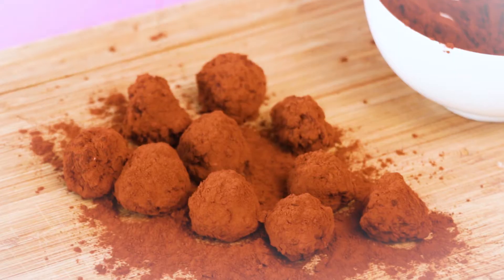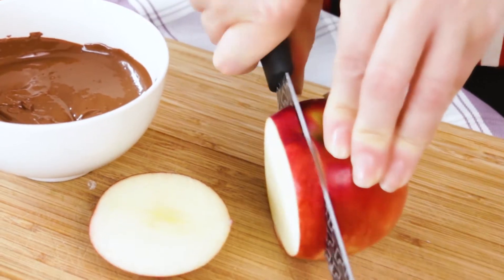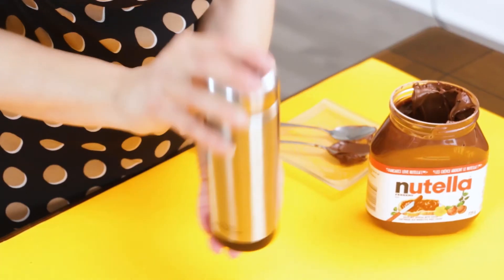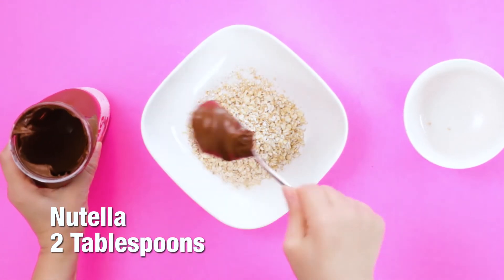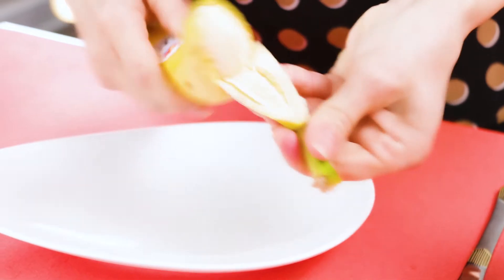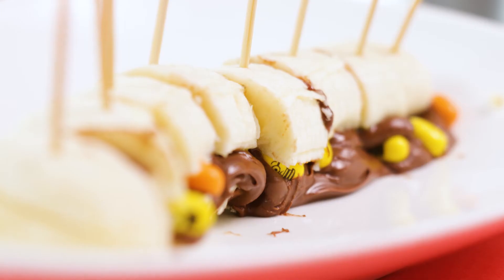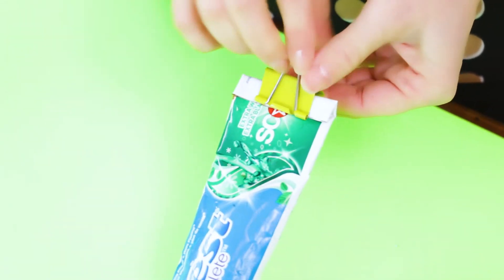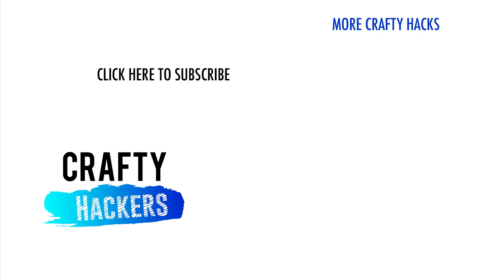Awesome Nutella Hacks